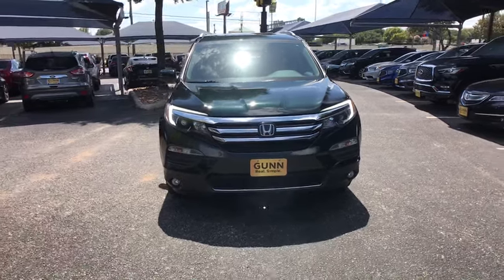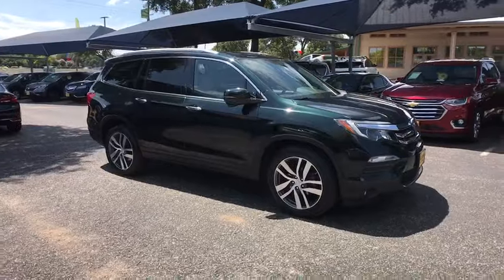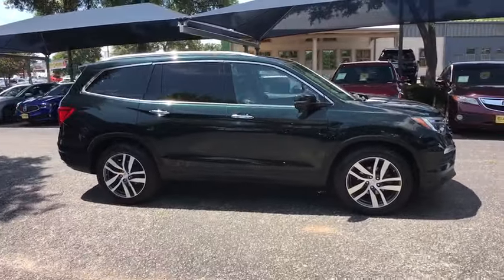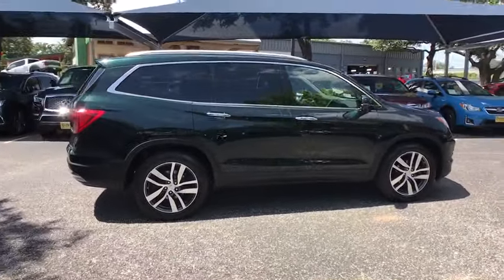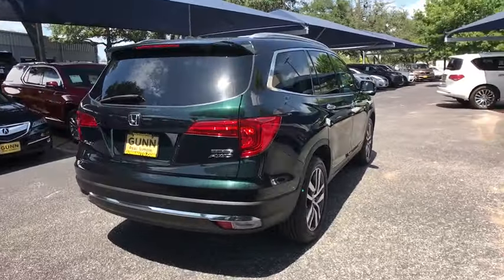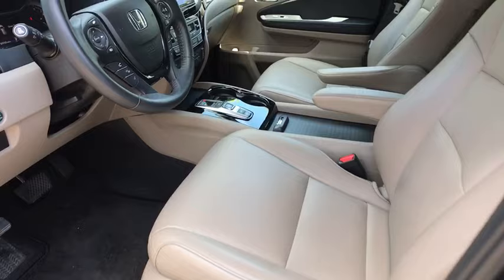2019 Honda Pilot San Antonio, Austin, Houston, Boerne, Dallas, TX H191397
2019 Honda Pilot

Gunn Honda
14610 IH-10 W

2019 Honda Pilot EX-L 19/27 City/Highway MPG